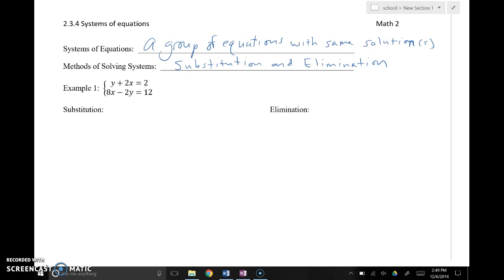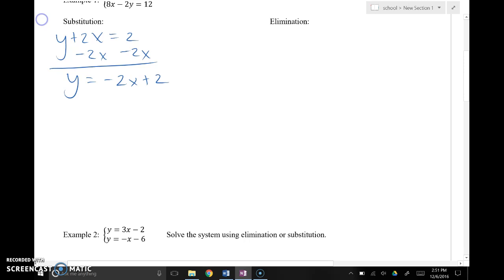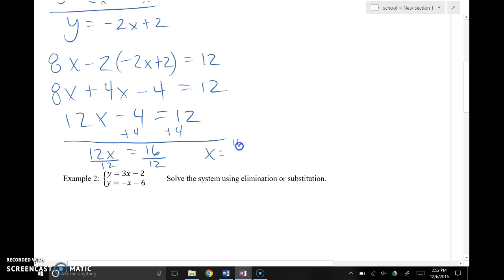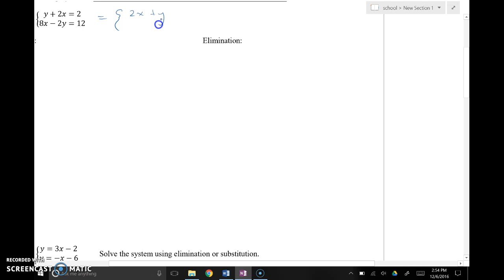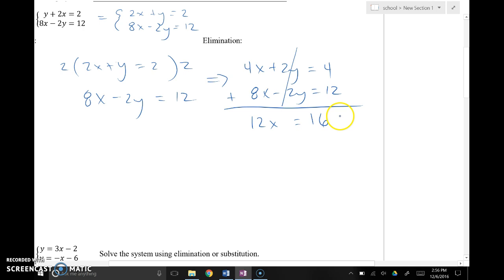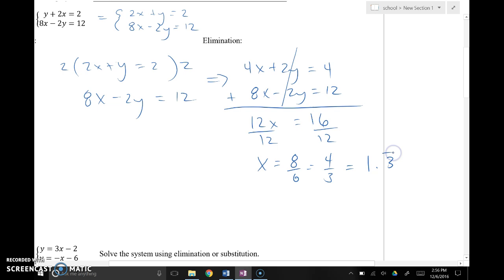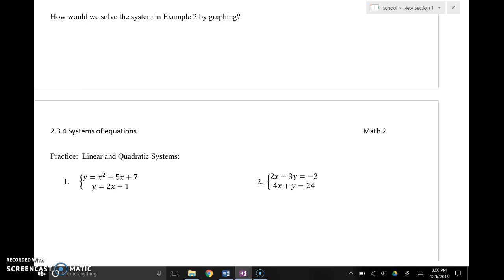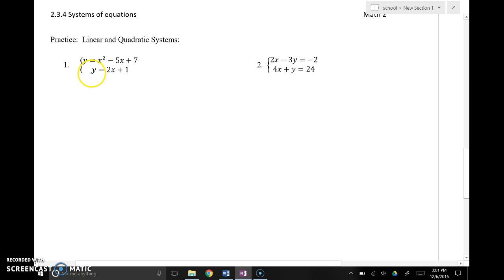1.2.5 solving systems of equations